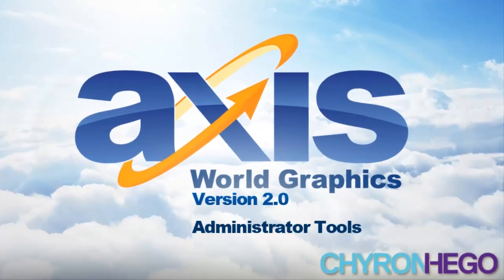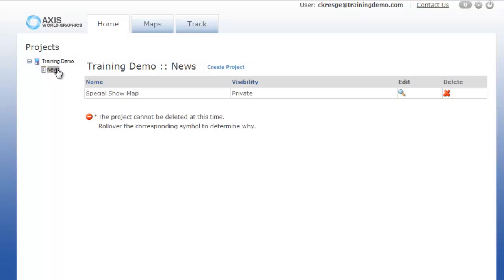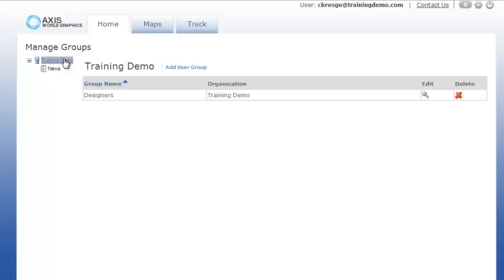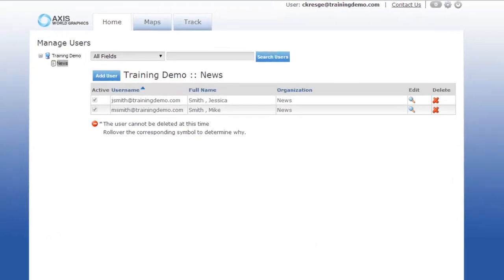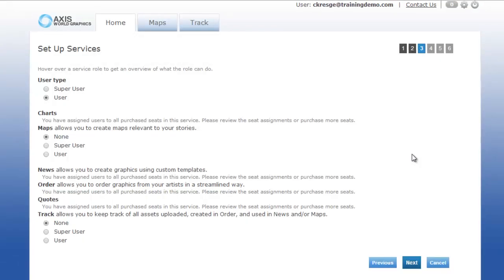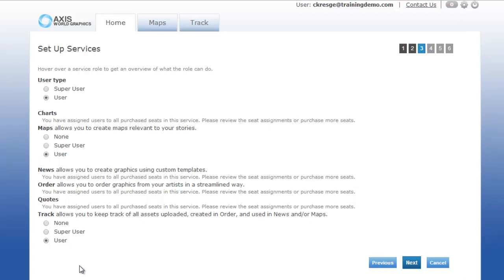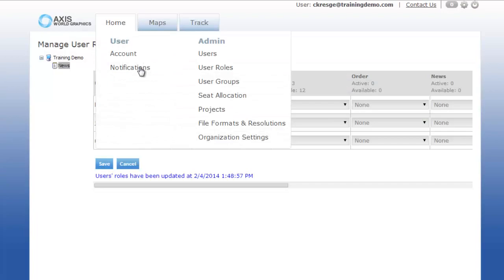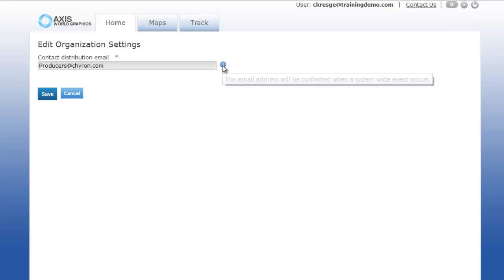AXIS - Tutorial (2014) - 2.0 Administrator Tools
In this tutorial, you will learn how to use the AXIS 2.0 Administrative Tools and how to add and remove users within the organization, create projects and user groups, as well as change the file format and resolution!